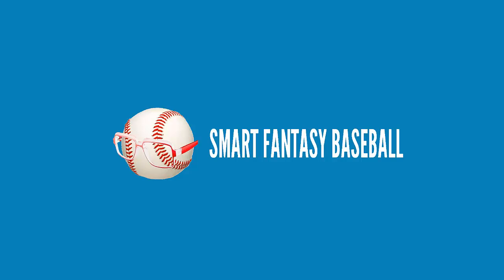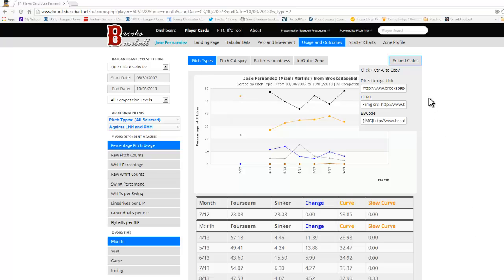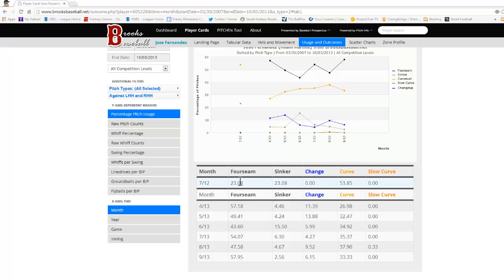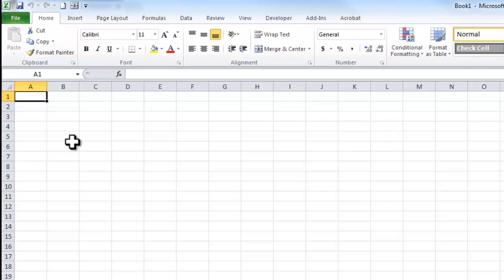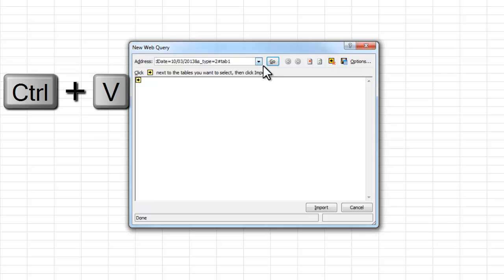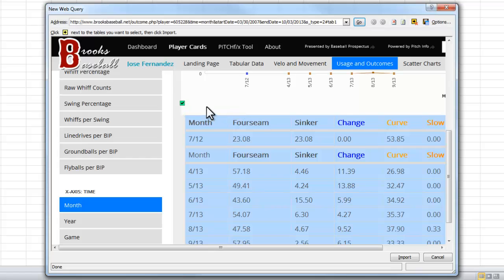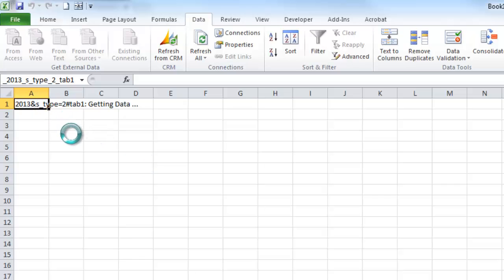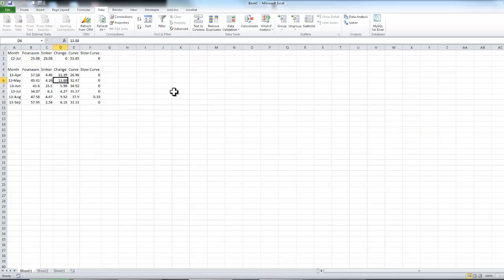Web Queries Part 1: How To Make Your First Fantasy Baseball Web Query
This video takes you through the step-by-step process of creating your first fantasy baseball Excel web query, which is a powerful way to link baseball data from a website directly into a spreadsheet.